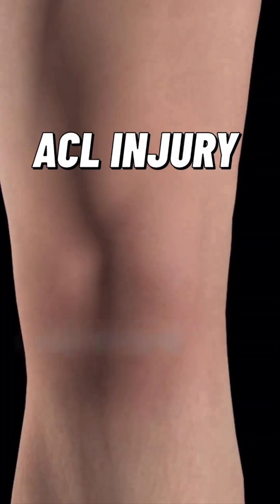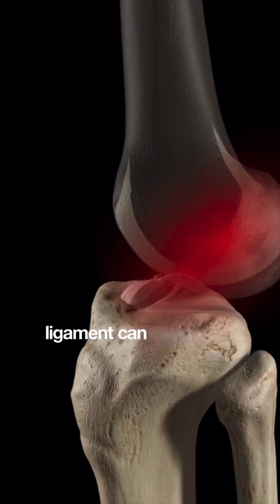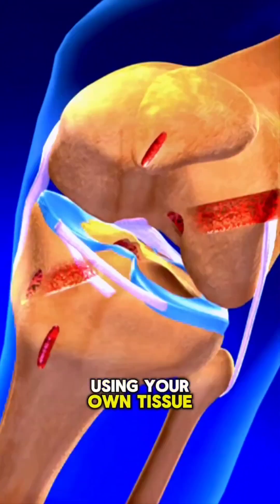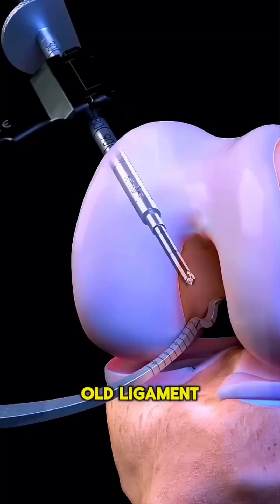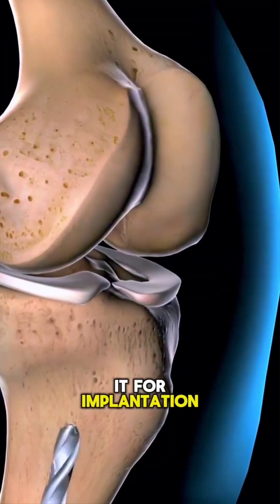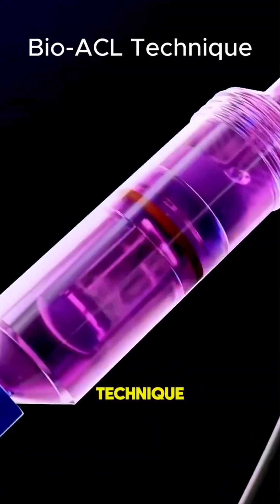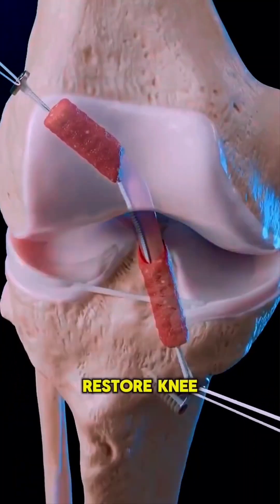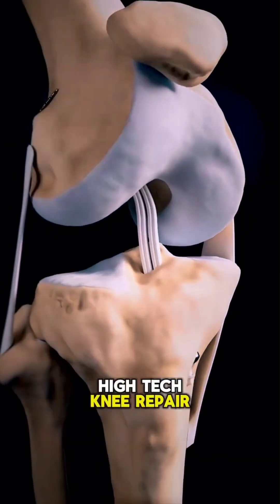Torn ACL Reconstruction surgery Physiotherapy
ACL (Anterior Cruciate Ligament) reconstruction surgery replaces the damaged ligament with a new one, typically from the patient's own body (autograft) or a donor (allograft). Performed arthroscopically, the surgeon makes small incisions to insert instruments and a camera, then creates bone tunnels for the new tissue, which is secured with screws or other devices to restore knee stability. Recovery involves pain management, physical therapy to regain strength and flexibility, and a prolonged healing period, with full return to sports potentially taking a year or more.